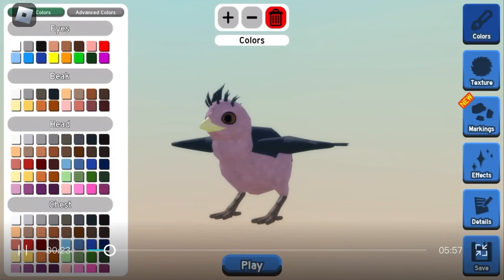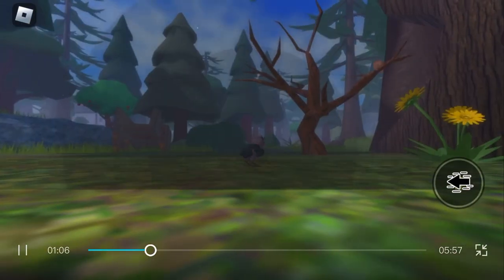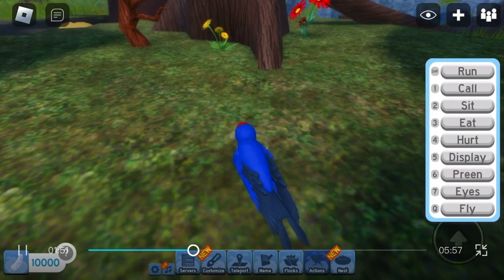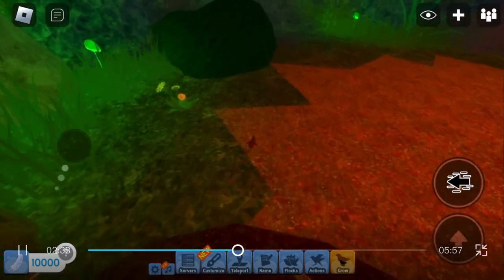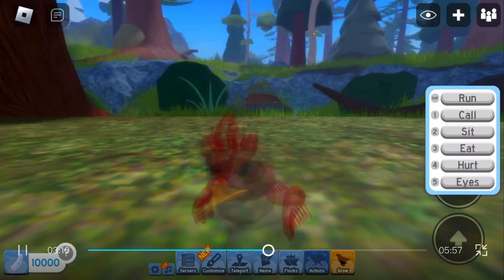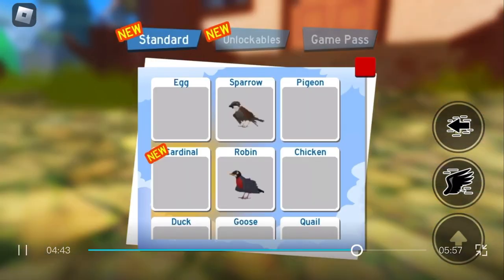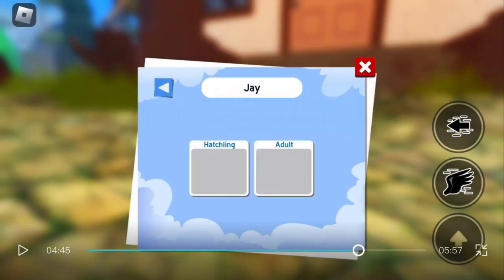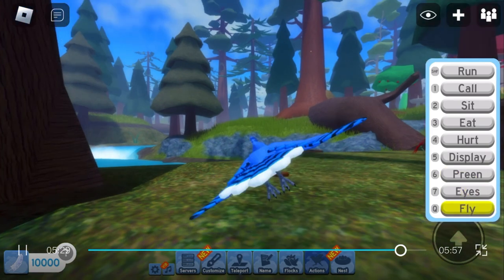New barn swallow update + cardinal and blue jay remodel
So guys I actually tested this and it went pretty well and i am back from my break and the other remodel was pretty goofy but still good anyways make sure to like and subscribe!